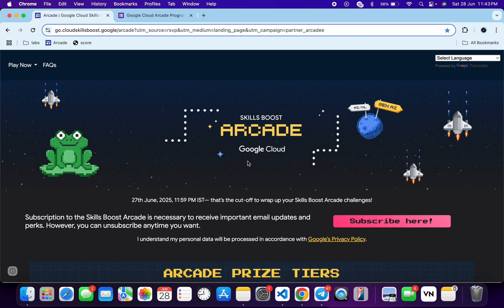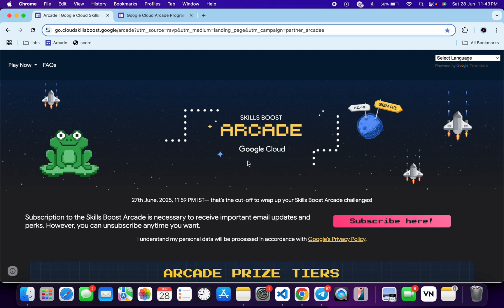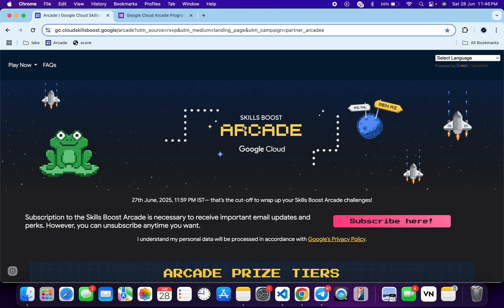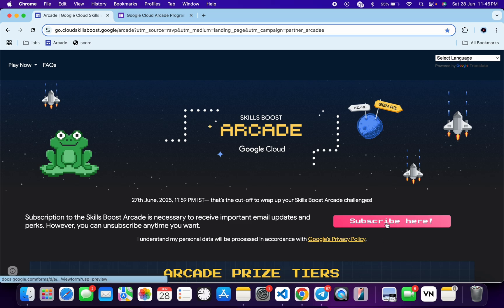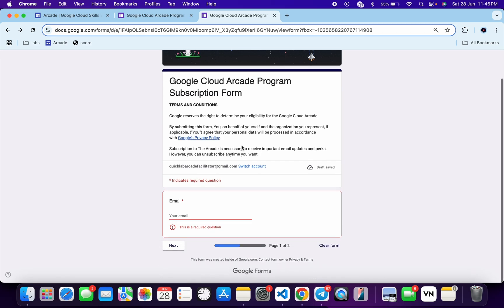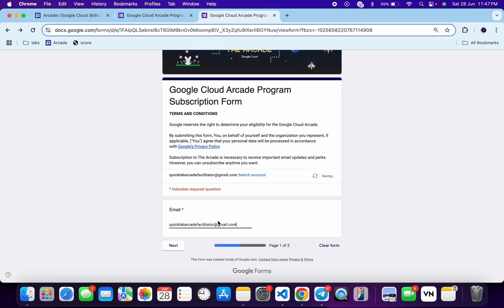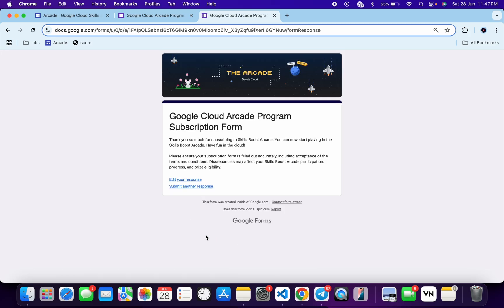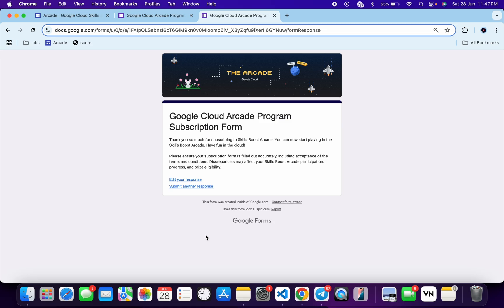Arcade Prize Counter | Must Do Before It Opens!